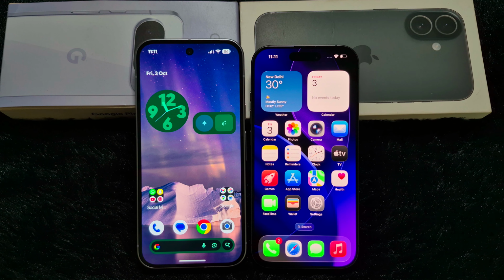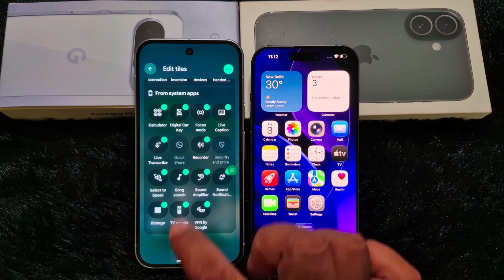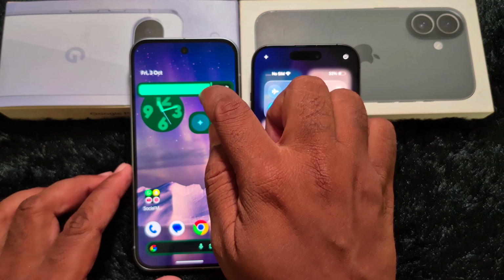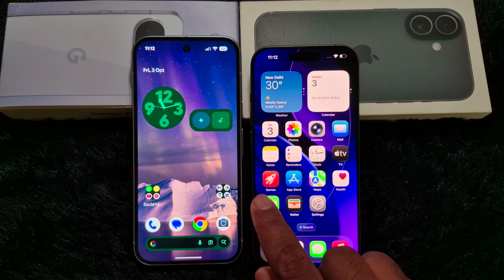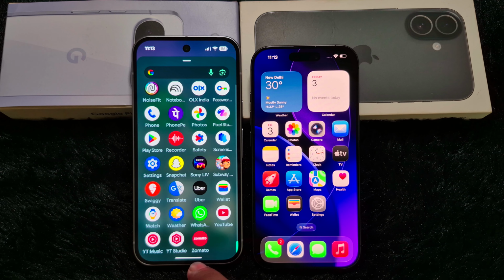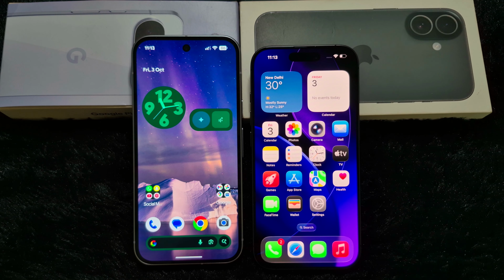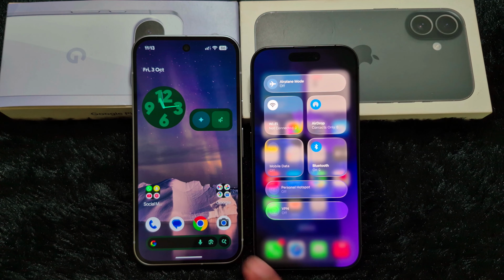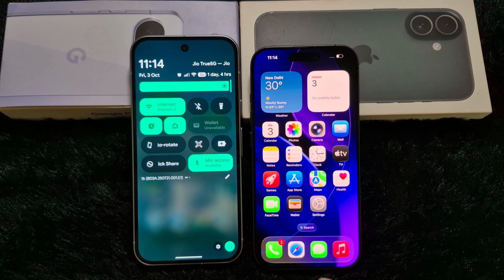Android 16 vs iOS 26 | Animations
Android 16 vs iOS 26 | Google Pixel 10 vs iPhone 17

Watch as Android 16 faces off against iOS 26 in this epic showdown between Google Pixel 10 and iPhone 17. Which side will you choose? Tune in now!